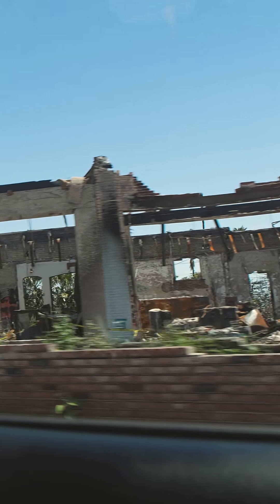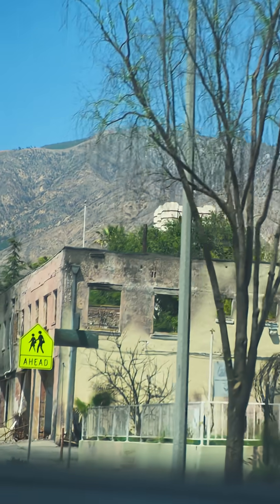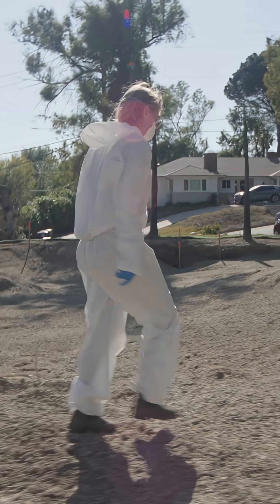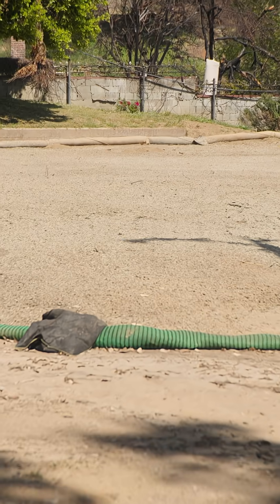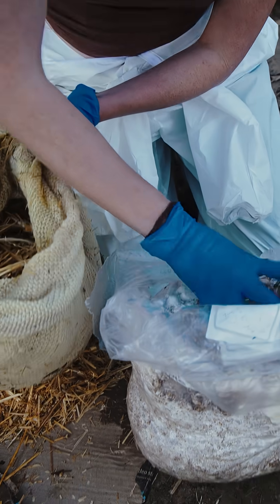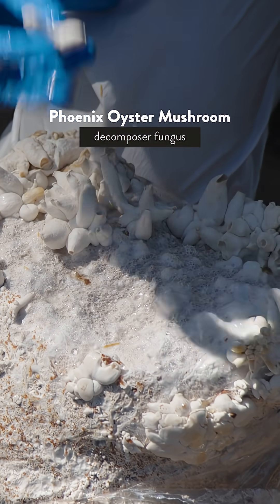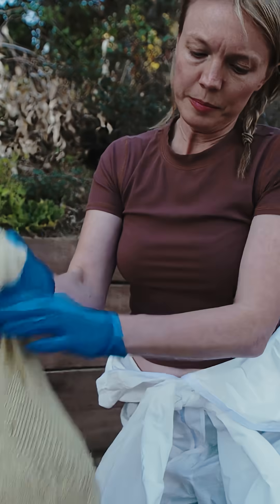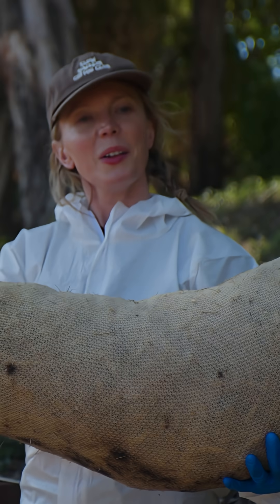Mushrooms Can Eat Metal?!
Environmental scientist Danielle Stevenson is pioneering an alternative to the costly “dig-and-dump” approach that simply moves contaminated soil elsewhere. At fire sites across California, Danielle is harnessing fungi and native plants through a process called mycoremediation—using nature itself to break down pollutants, pull heavy metals from the ground, and help devastated landscapes heal.

Women of the Earth, produced by Summer Moon Productions, featuring stories of women across America who are leading a new movement to restore and protect the land. By focusing on women in land stewardship roles, the series will explore women’s unique relationship to the earth and their innovative undertakings to heal the earth from climate change.